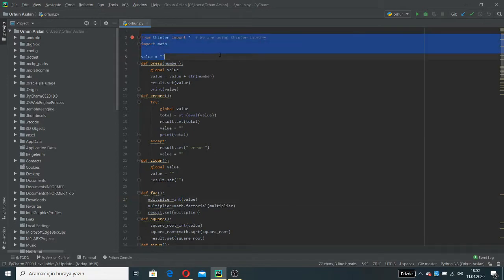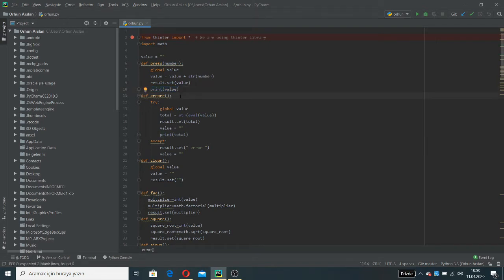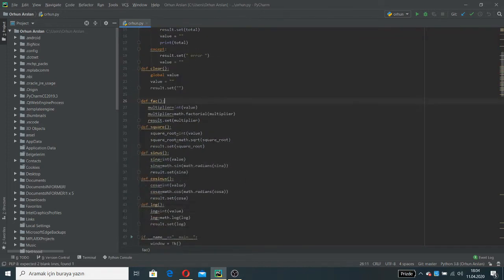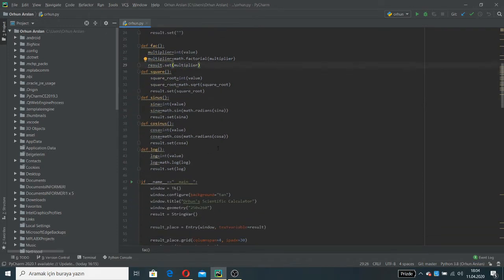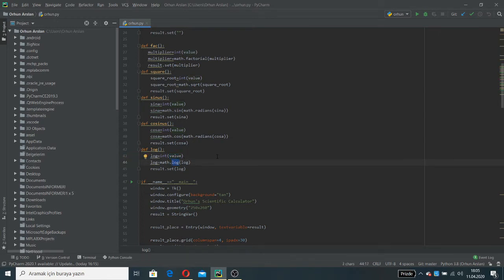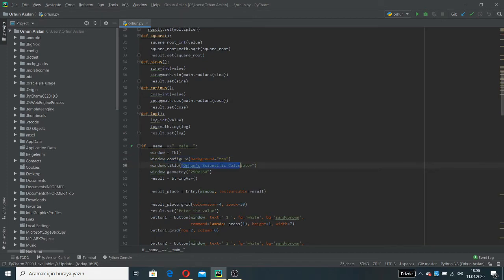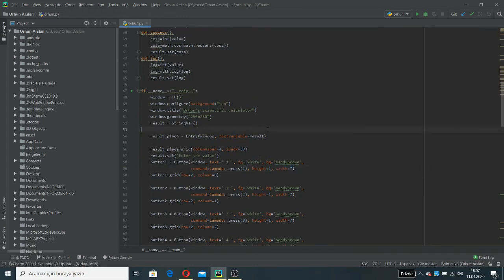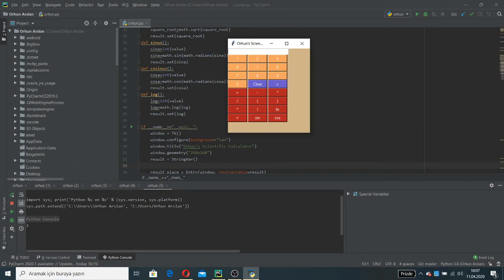Electronics-II project(Calculator with Python)